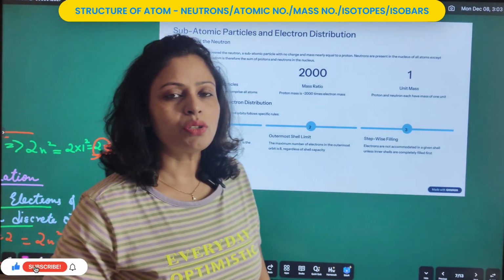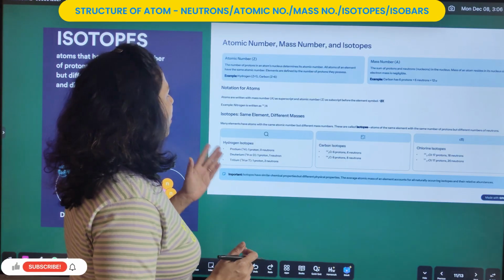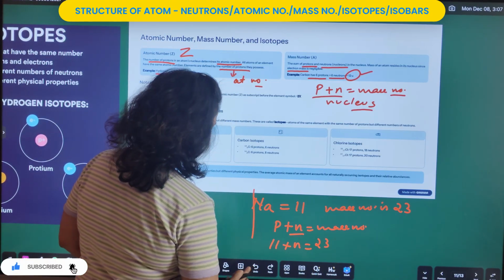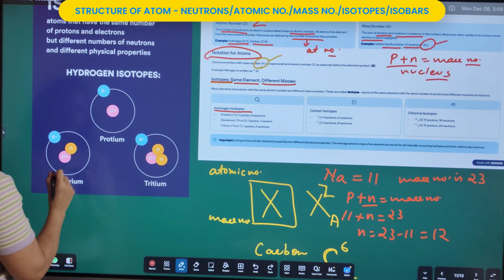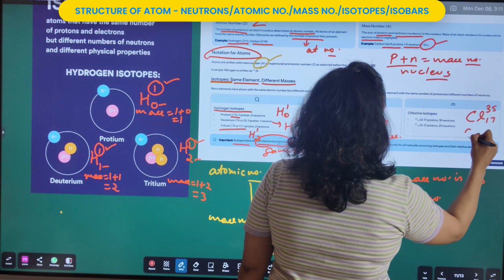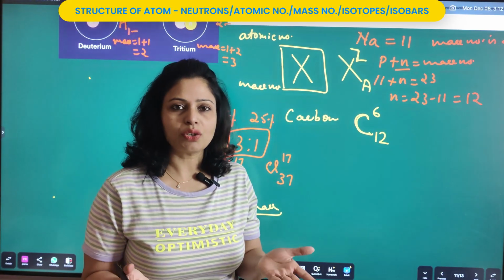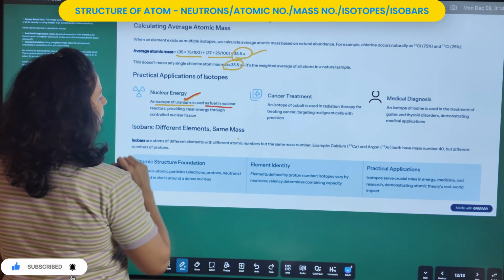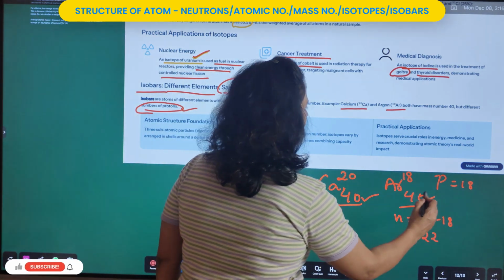Class 9 Science | Structure of Atom Explained | Neutrons | Atomic No | Mass No | Isotopes | Isobars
Welcome to Simma Academy!

this video explains everything you need to know from NCERT Class 9 Chapter: Structure of Atom about neutrons, atomic number (Z), mass number (A), isotopes and isobars. The explanation is student-friendly, exam-oriented and full of examples, diagrams (in-video), quick tricks and practice questions so you’re exam ready.

🔷 What this video covers (overview)

What is a neutron — discovery and properties

Atomic number (Z) — definition, meaning and how to find it

Mass number (A) — definition and calculation

Relationship: electrons, protons and neutrons → neutrality and mass

Isotopes — meaning, notation, examples, applications & importance

Isobars — meaning, examples and difference from isotopes

How to write isotopic notation (A/Z X) and solve related problems

Common CBSE question types, quick exam tips and practice problems

🔹 Neutrons — neutral particles inside the nucleus

Definition: Neutrons are subatomic particles located in the nucleus that carry no electrical charge (0).

Symbol & mass: Often represented as n; mass ≈ 1 atomic mass unit (amu), nearly equal to proton mass.

Role:

Contribute to the mass of an atom (most atomic mass comes from nucleus).

Provide nuclear stability by reducing electrostatic repulsion between positively charged protons.

Participate in nuclear reactions (e.g., fission, neutron activation).

Definition: Atomic number (Z) is the number of protons in the nucleus of an atom.

Key fact: For a neutral atom, Z = number of electrons as well.

Importance:

Identifies the element (e.g., Z = 6 → Carbon).

Determines chemical behavior because electrons (which determine chemistry) equal Z.

Definition: Mass number (A) is the total number of nucleons (protons + neutrons) in the nucleus.

Characteristics:

Always a whole number.

Different atoms of the same element can have different A (these are isotopes).

Notation (isotopic form): \;^{A}_{Z}\text{X} (read as “A over Z X”).

Example: \;^{12}_{6}\text{C} → Carbon with A=12, Z=6.

🔹 Relationship between Z, A, Electrons, Protons & Neutrons

For a neutral atom:

Protons = Z

Electrons = Z

Neutrons = A − Z

Example: \;^{23}_{11}\text{Na} (sodium) → Z = 11 (protons), A = 23 → neutrons = 23 − 11 = 12, electrons = 11.

🔹 Isotopes — same Z, different A

Definition: Isotopes are atoms of the same element (same Z) but with different mass numbers (different A) because they have different numbers of neutrons.

Example: Carbon has main isotopes:

Key points:

Chemical properties of isotopes are nearly identical (because same electron arrangement), but physical or nuclear properties can differ (mass, stability, radioactivity).

Applications: medical tracers (radioisotopes), archaeological dating (C-14), nuclear reactors (U-235 vs U-238), isotopic labeling.

🔹 Isobars — same A, different Z

Definition: Isobars are atoms of different elements that have the same mass number (A) but different atomic numbers (Z). That means they have different numbers of protons but the same total nucleons.

Key distinction: Isobars are different elements — so chemical properties are different even though A is same.

🔹 Isotopes vs Isobars — quick table
Feature Isotopes Isobars
Same element? Yes No
Same Z (protons)? Yes No
Same A (mass number)? No Yes
Example \;^{12}\text{C}, \;^{14}\text{C} \;^{40}\text{Ar}, \;^{40}\text{Ca}
🔹 How to write & interpret isotopic notation

General form: \;^{A}_{Z}\text{X}

X = chemical symbol

A = mass number (protons + neutrons)

Z = atomic number (protons)

From \;^{A}_{Z}\text{X} you can find:

Protons = Z

Neutrons = A − Z
Electrons (neutral atom) = Z

🔹 Common CBSE question types & how to solve them
Given A and Z, find protons, neutrons, electrons.
Example: \;^{35}_{17}\text{Cl} → protons = 17, neutrons = 35 − 17 = 18, electrons = 17.

Given element name, write isotopic forms and comment on stability.
Identify isotopes or isobars from pairs of nuclides.
Practical examples: Explain use of C-14 in dating, describe why isotopes have similar chemistry but different nuclear behavior.

00:00 Introduction & welcome
00:12 About the chapter – Structure of Atom
01:12 Discovery of Neutron (J. Chadwick)
01:33 Properties of Neutron & nucleus
02:20 Sub-atomic particles overview
02:41 Atomic number (Z) – definition
03:23 Mass number (A) – protons + neutrons
03:55 Examples (Carbon & Sodium)
04:44 Atomic notation (Z & A representation)
05:32 Isotopes – definition
05:54 Isotopes of Hydrogen
06:54 Properties of isotopes
07:18 Isotopes of Carbon & Chlorine
08:12 Average atomic mass calculation
09:47 Atomic mass of Chlorine (35.5)
10:21 Applications of isotopes
10:34 Nuclear energy (Uranium)
10:50 Medical uses (Cobalt & Iodine)
11:17 Isobars – definition
11:22 Example: Calcium & Argon